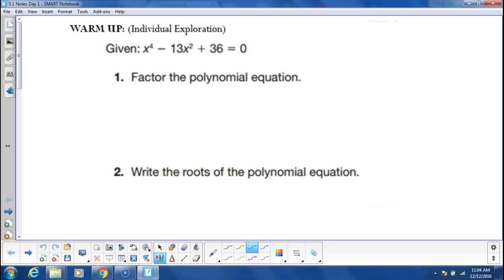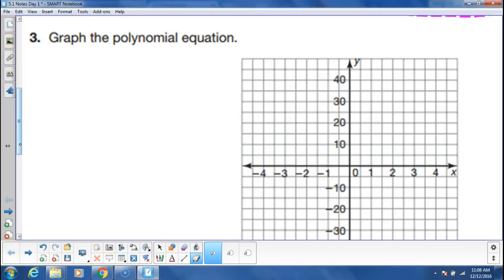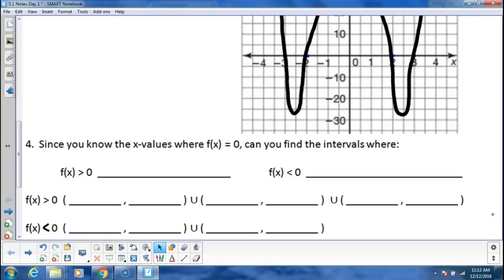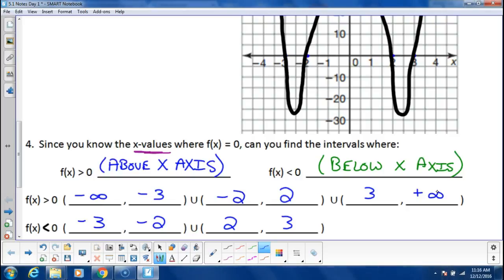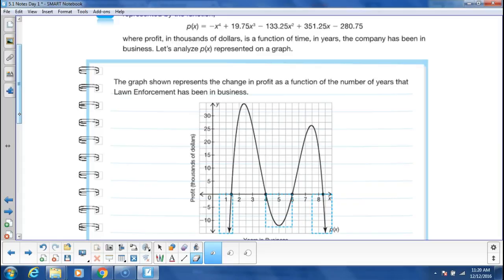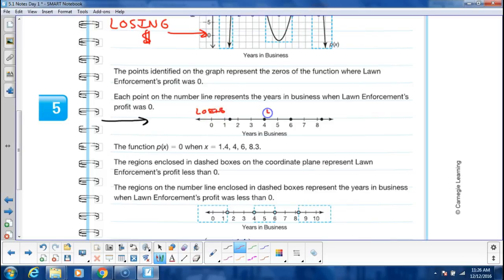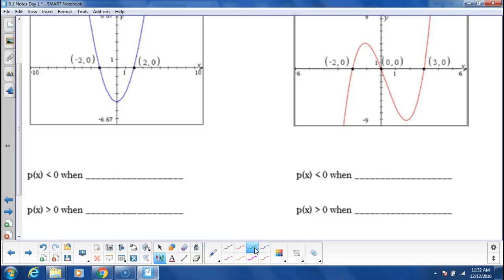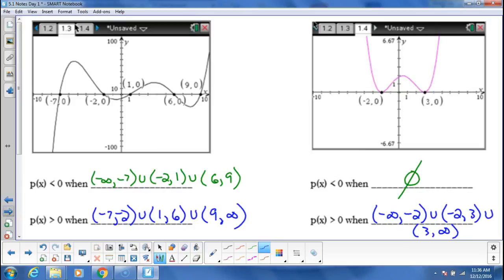M Dec. 12 - 5.1 Notes Day One